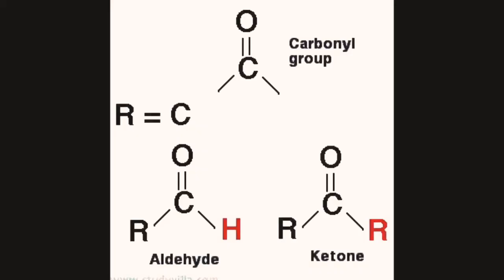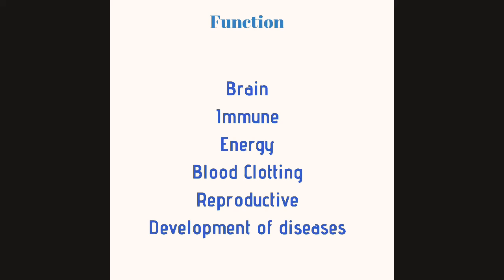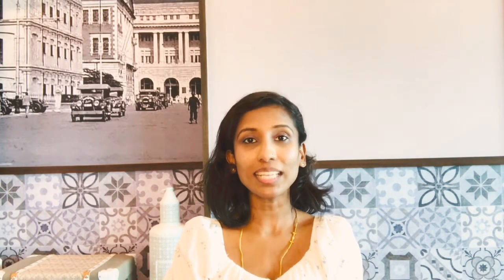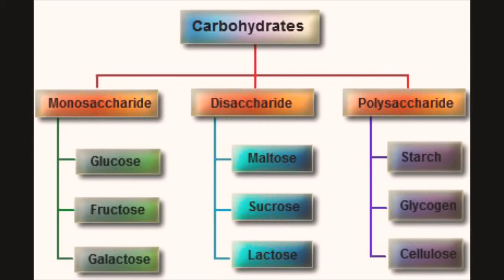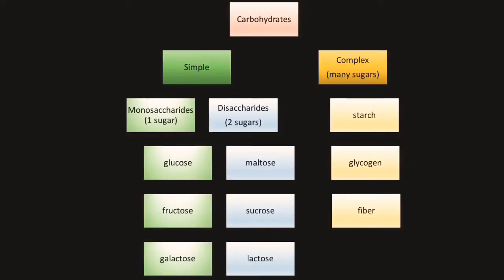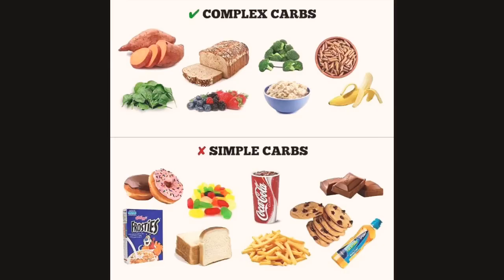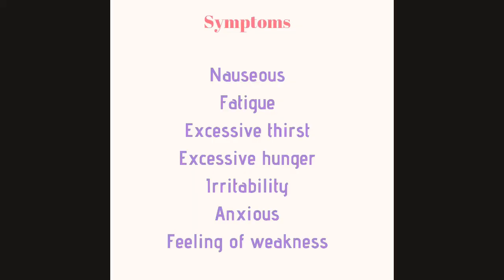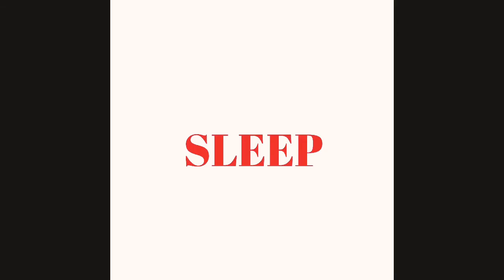STOP CARB CRAVING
Are you a carb lover?
Having difficulty to overcome your carb craving?
Watch my video to know more and how to put an end to carb craving.

Facebook : Ravael with love